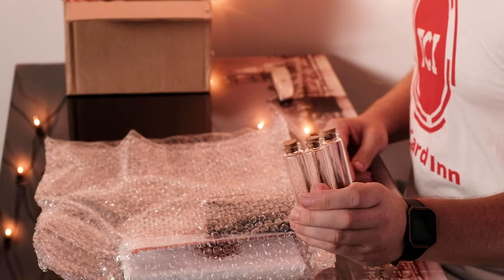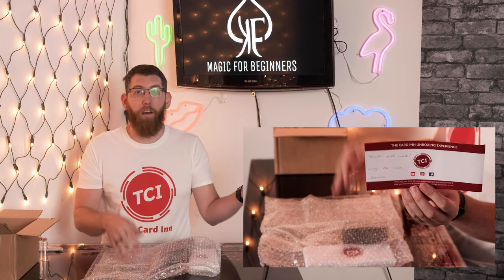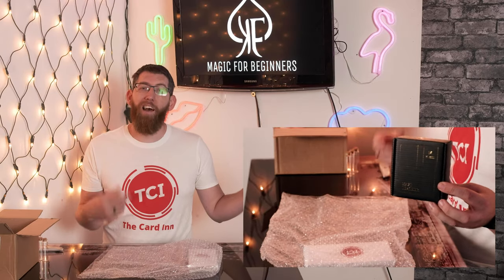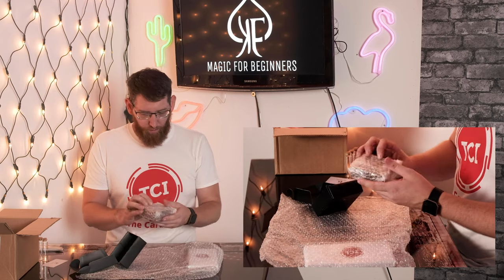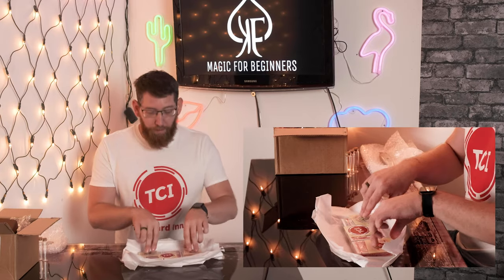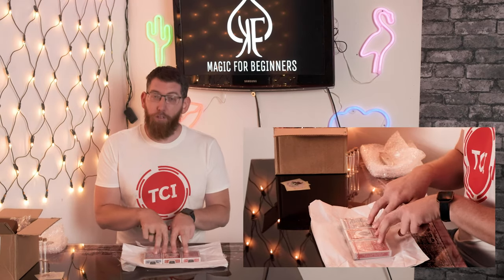The Card Inn Unboxing Experience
What's up everybody, today we’re going to take a look at my package!

So what makes The Card Inn so different? It's all in the details. Each package comes in a cardboard box with branded tape on the outside. The decks are then wrapped up in tissue paper and have a TCI sticker on it too (It's all about branding!). I also got two acrylic DS1 deck sleeves, which are used to protect the decks and some stickers too, along with a handwritten thank you note. Talk about that for service!

Take a look at me unboxing my package here!

00:00 - Intro
01:02 - Package Opening
02:11 - Card Vials
02:41 - Thank You!
02:59 - MAZE Leather Card Case
04:47 - Playing Cards package
05:24 - Stickers
05:55 - Talking About My Card Order
07:35 - Showing My Package…

VIDEO/PHOTO GEAR
▸ MAIN CAMERA
▸ MAIN CAMERA LENS
▸ VLOGGING CAMERA
▸ VLOGGING LENS
▸ WIRELESS MICROPHONE

Some of these links are affiliate links and means we get a small return from the affiliated company if you purchase via our link, which is no extra cost to you. This helps fund the channel to make videos like this possible.